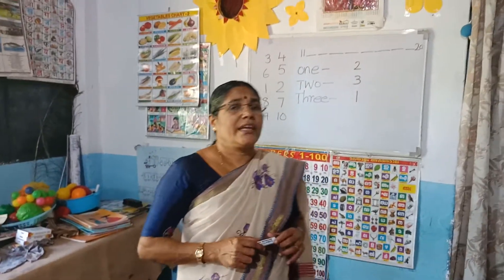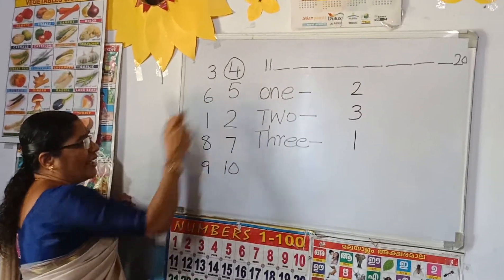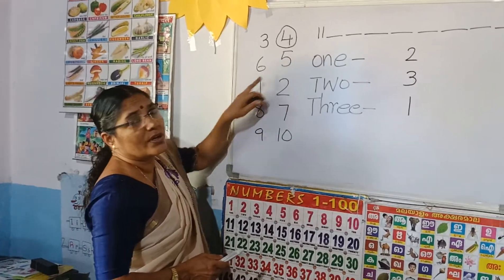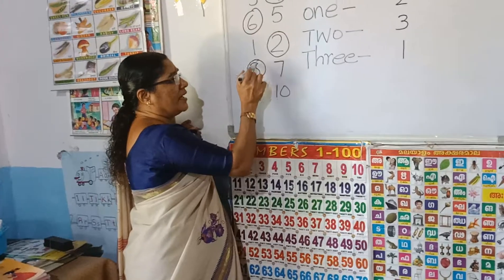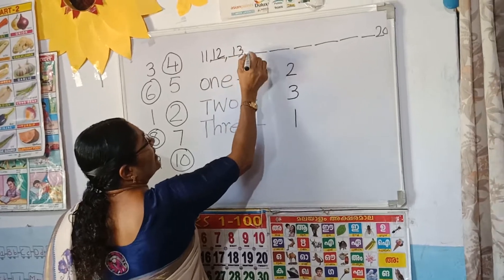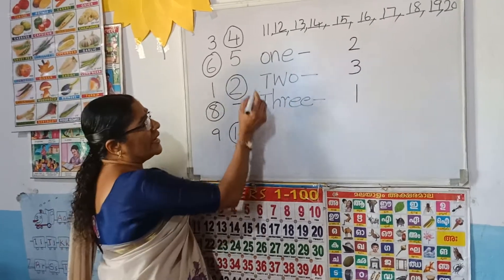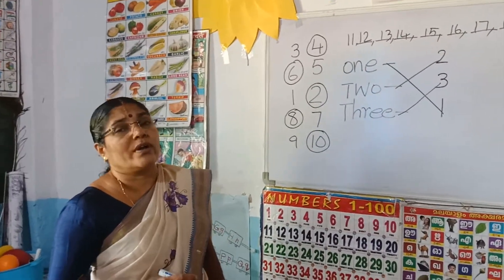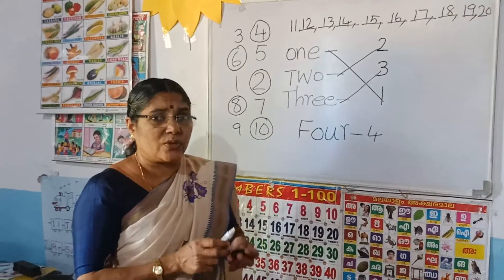Class for LKG (2)19/10/2020